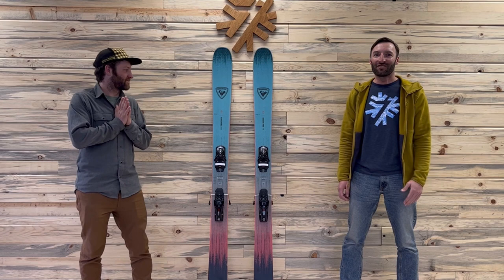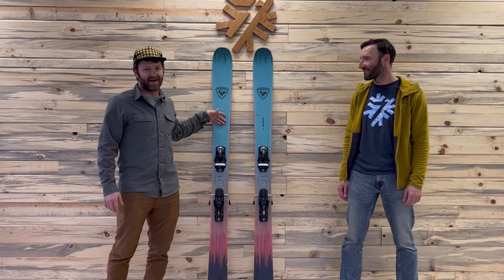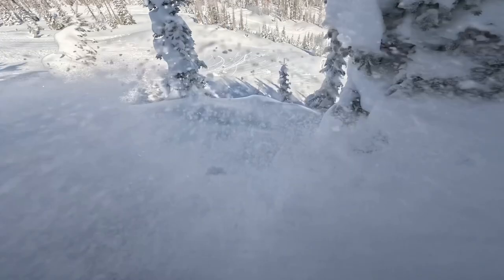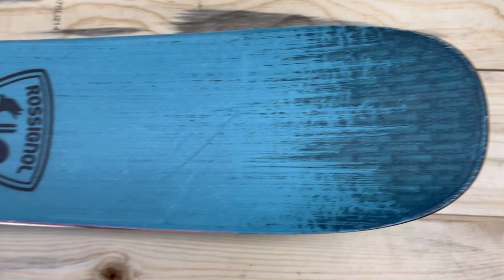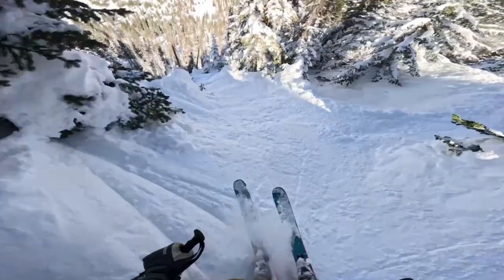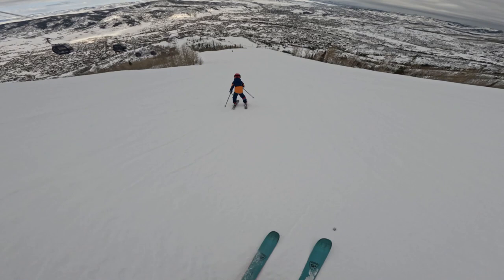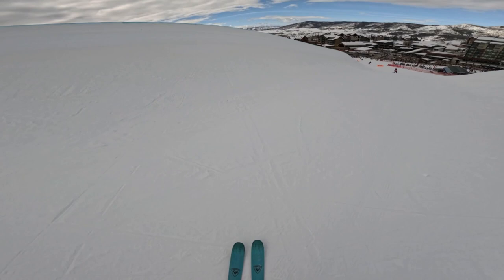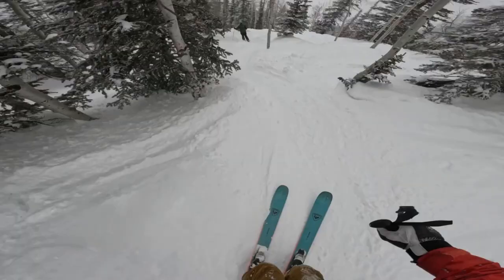2023-2024 Rossignol Sender Free 110 Review | Powder7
If you’ve hung around skiing for a minute, you know Rossignol has played a major role in the history of freeride/powder skis. Remember names like S7, S3, Soul 7, and Super 7? Although certain ‘S’ skis left different legacies in different circles, no one can deny their popularity or the reverence so many skiers felt for them.

The Black Ops collection and the Sender collections replaced the S lines. And now for 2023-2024, Rossignol rolls out its latest freeride flagship: the Sender Free 110.